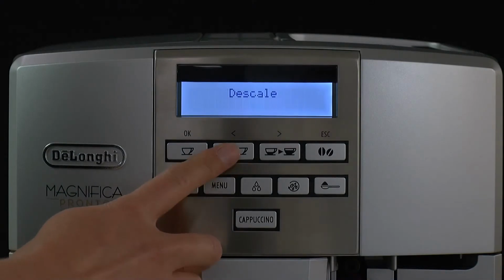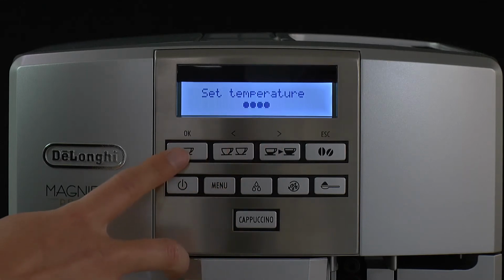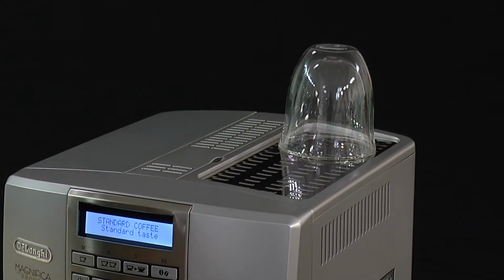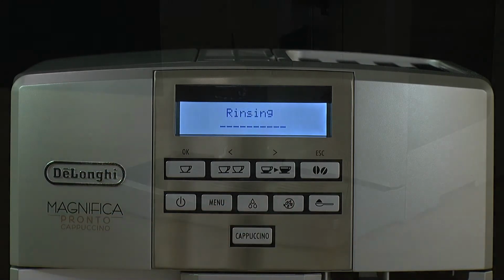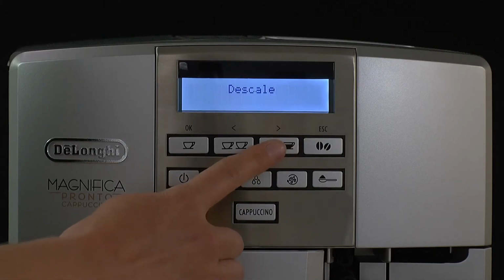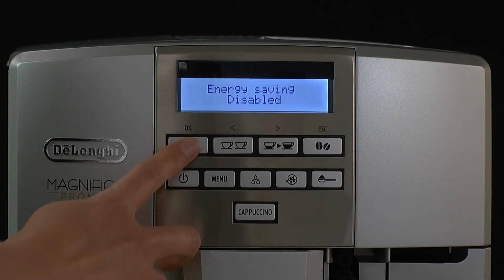How to Deliver Hotter Coffee Using Your De'Longhi ESAM Coffee Machine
Watch this short video to find out how to deliver hotter coffee using your De'Longhi ESAM coffee machine.